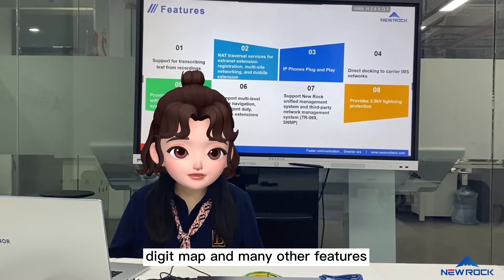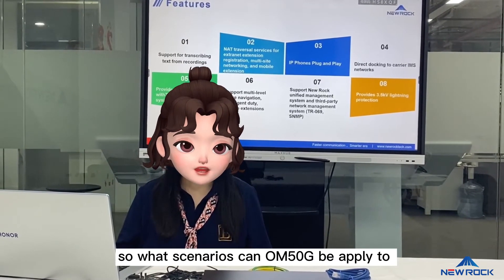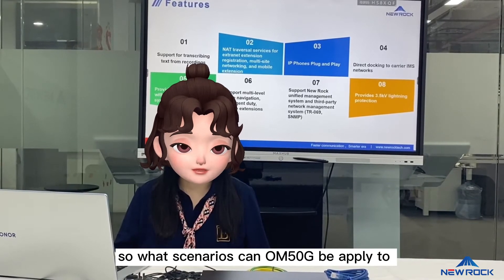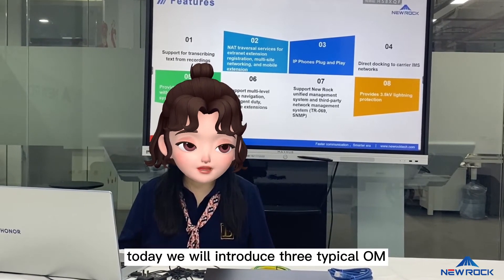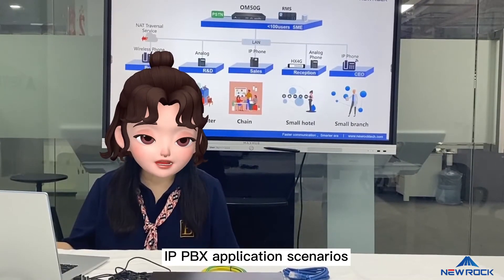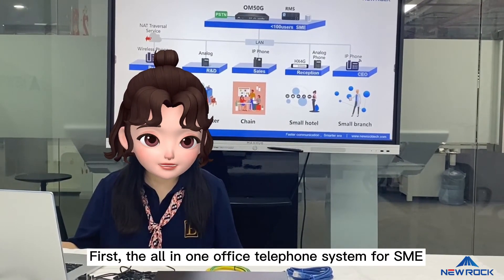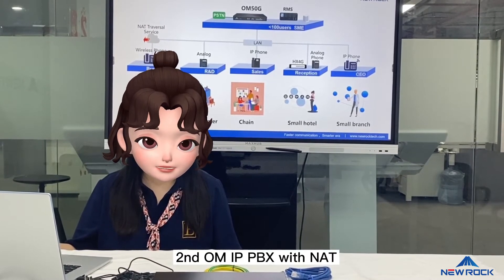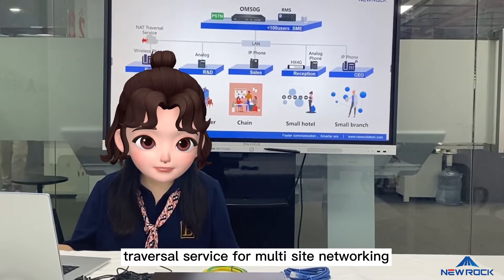OM50G IP PBX Product introduction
OM50G office IP telephony system

12 FXS/FXO ports
50 SIP extensions
62 SIP trunks
30 Concurrent calls
Dual Gigabit-ethernet ports
Call recording, built-in 16GB SD Card

New Rock Technologies, Inc. is a leading provider of VoIP (Voice over IP) products in China, offering a wide range of VoIP products including office IP telephony system OM series IP-PBX, MX series VoIP gateway, Digital Trunk gateway, Enterprise SBCs(Session border controller), and recording management, unified management, NAT traversal service for features application.
New Rock work with ITSP, MSP, telecom operators, system integrators, distributors, resellers, independent software vendors, as well as OEM partners worldwide.